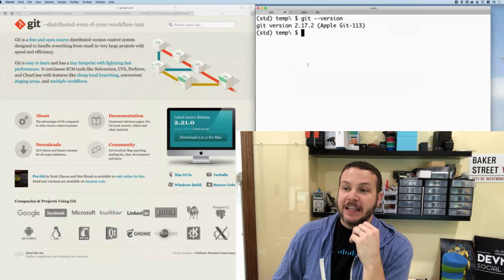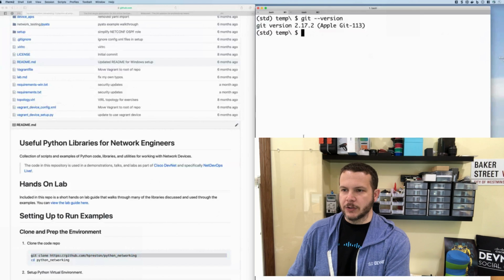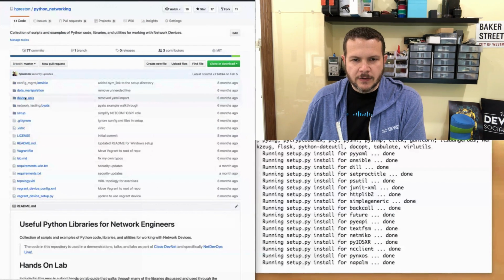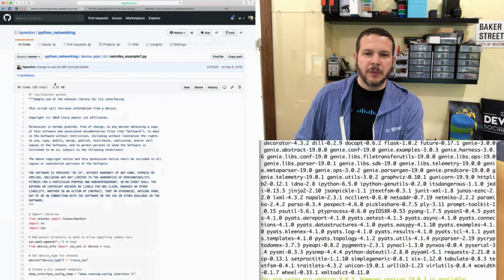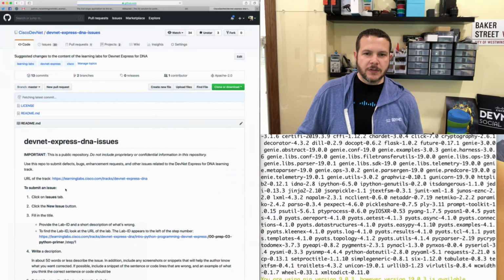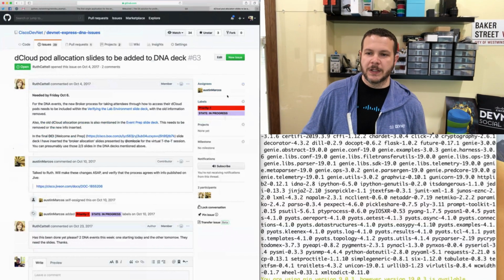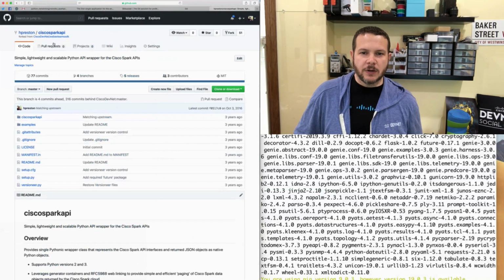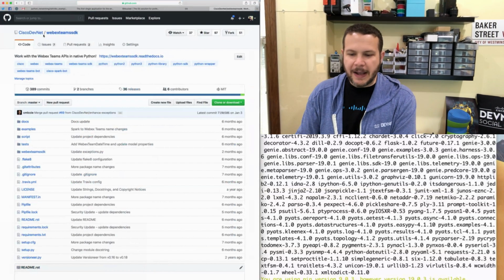Git, GitHub and source control: Is this even for network engineers? Hank Preston Explains: Part 1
Do network engineers really need to learn about Git, GitHub and source control? How does it help us? Hank Preston explains what Git is and how it can be used.